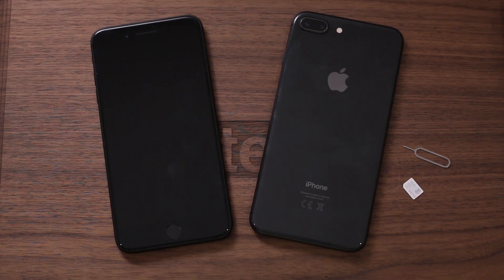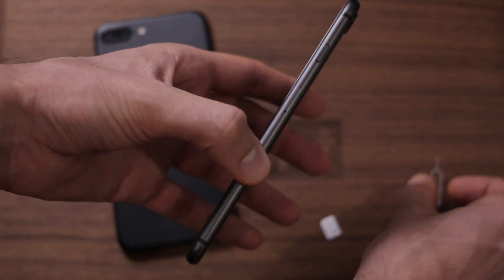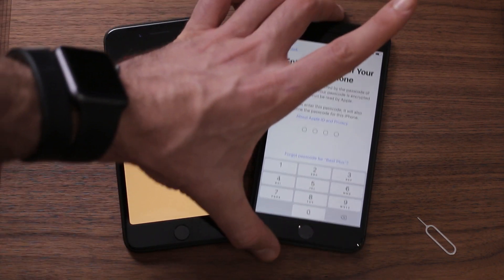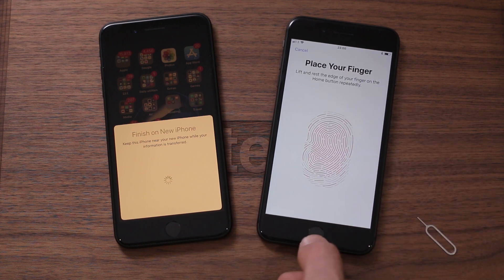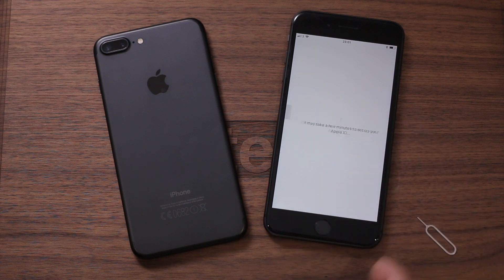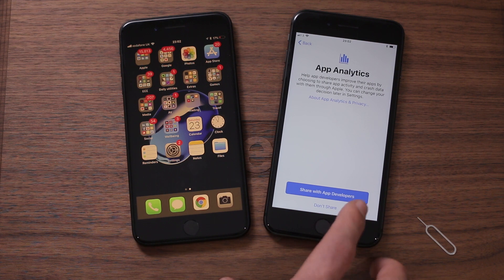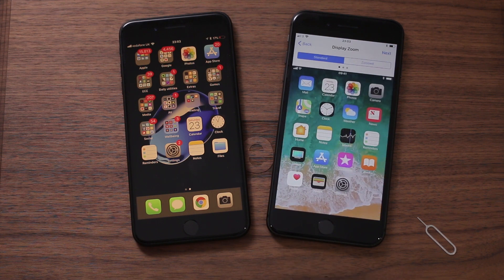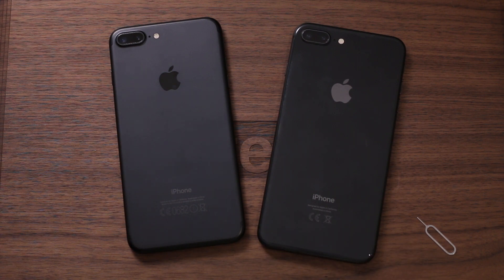iPhone 8 set-up walkthrough using iOS 11 Quick Start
This video is all about the new Quick Start set-up found in the iPhone 8 and 8 Plus thanks to iOS 11, the latest mobile OS from Apple. Using Bluetooth, the new iPhones send a beacon to old iPhones in the area to speed up the set-up so information like your Apple ID email address can wireless transfer from one to the other. Watch the video to see how to quickly get your new smartphone off the ground and if you have any questions, fire them in the comments section below.